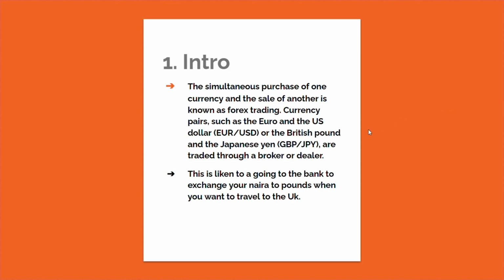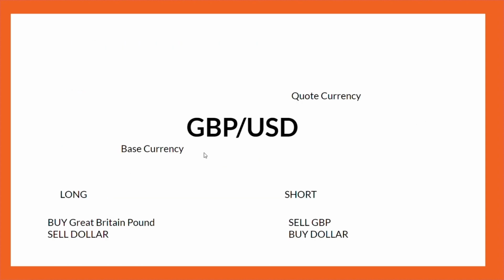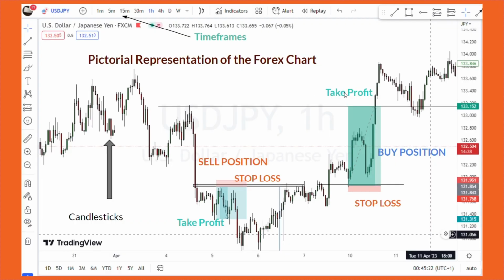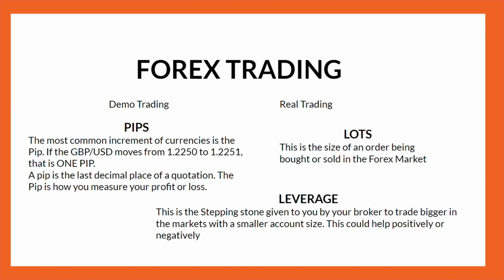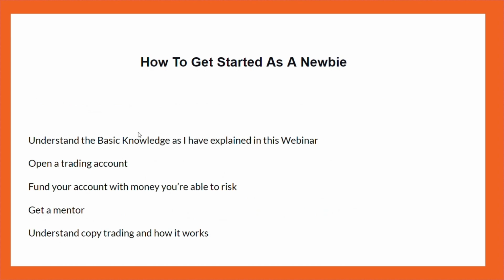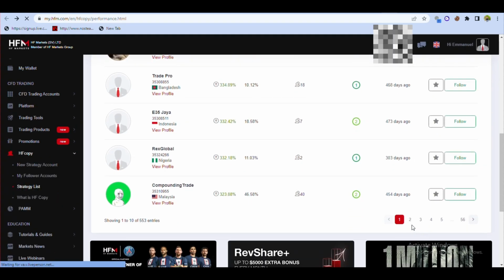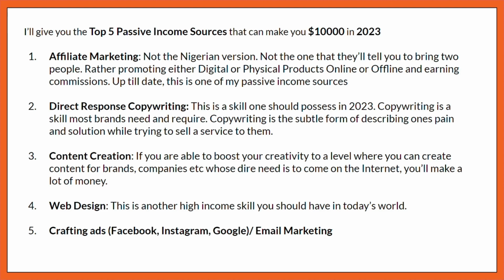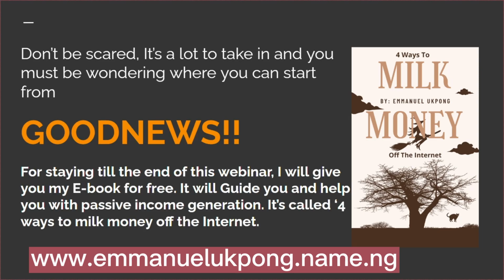Forex Webinar for Basic and Intermediary Traders. Watch this before making your next Forex Step